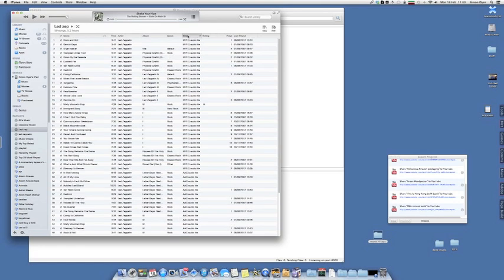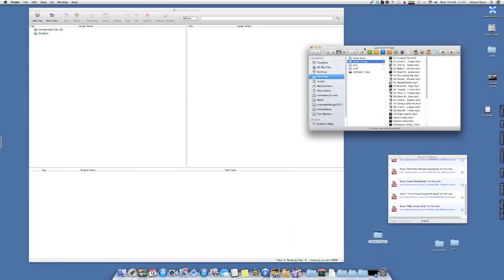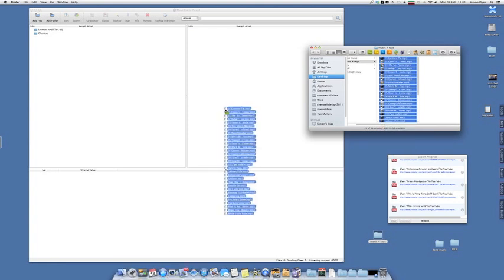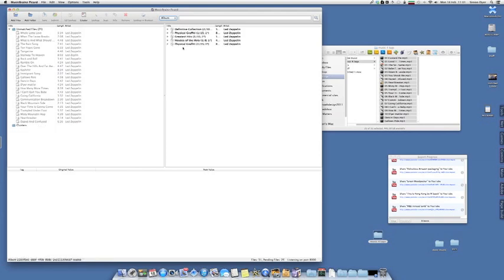Musicbrainz Picard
How to use Musicbrainz Picard to sort out your MP3 id3 tags